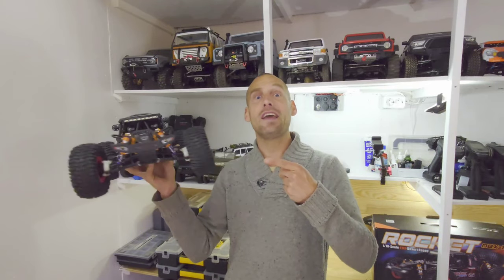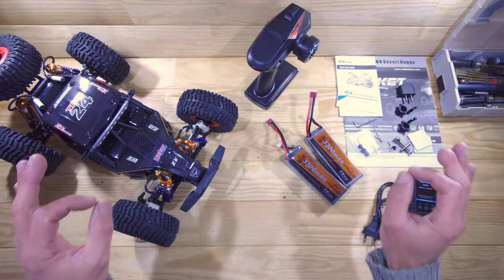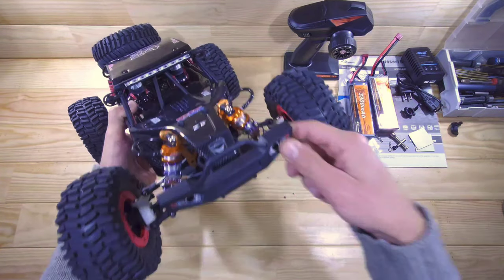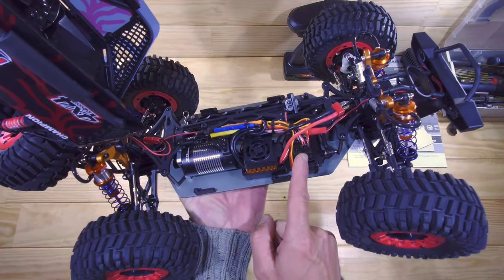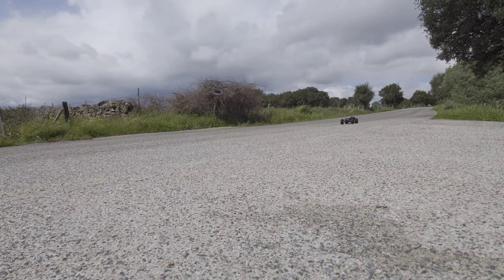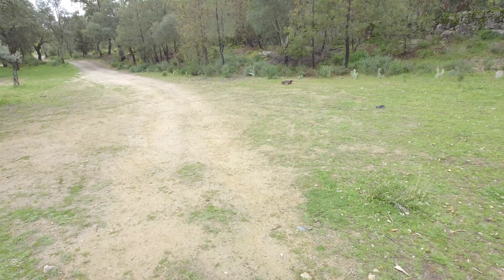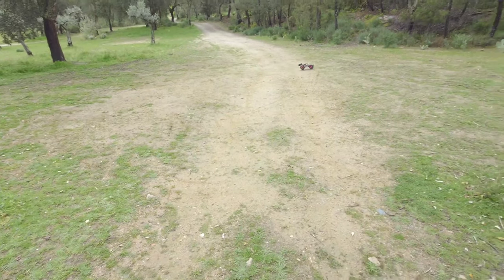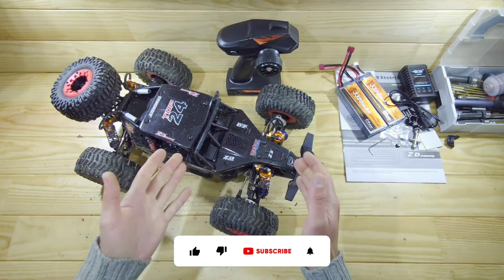ZD Racing DBX10, Low budget 1/10 Basher looks promising!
This is the ZD Racing DBX10. On paper it should be very good, Brushes, 80A ESC, 3S, sway bar, metal drive line etc. Let's see if it is worth it.

(I bought it on sale, it's a little more expensive now)